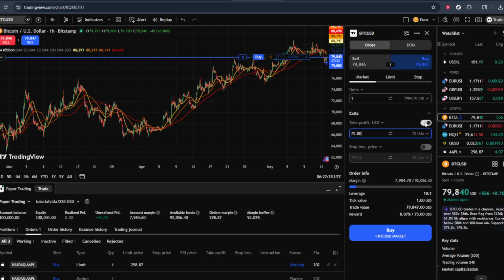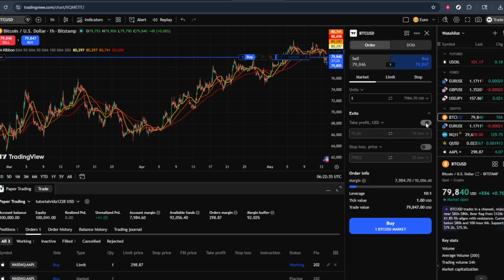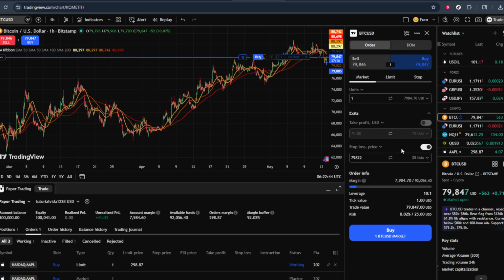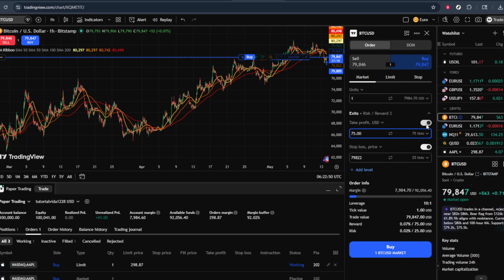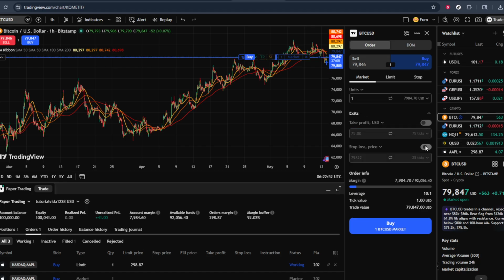How to Trade in TradingView (Quick & Easy Guide 2026)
In today’s tutorial, I’ll show you how to trade in TradingView step by step. Learn how to place trades, connect brokers, manage positions, and use TradingView effectively for trading and analysis.